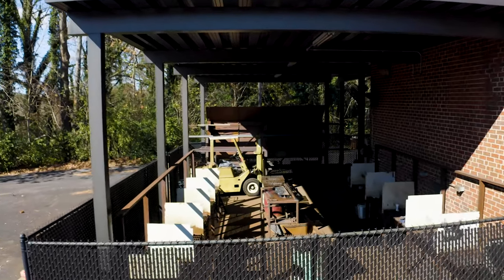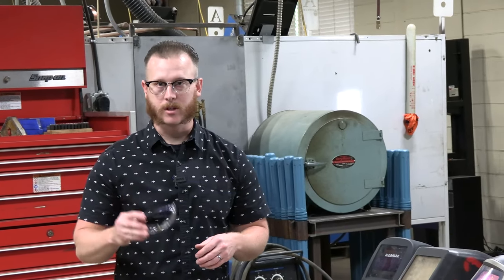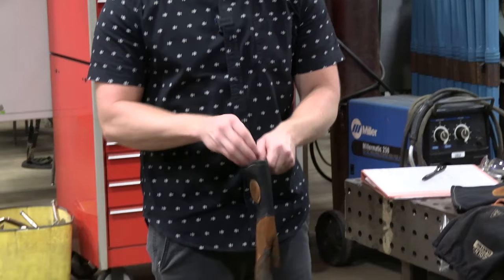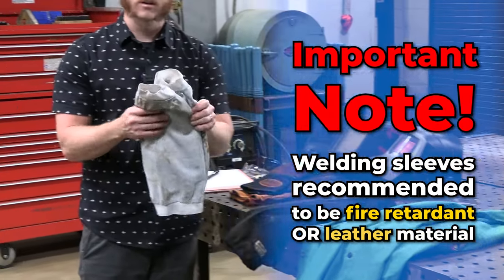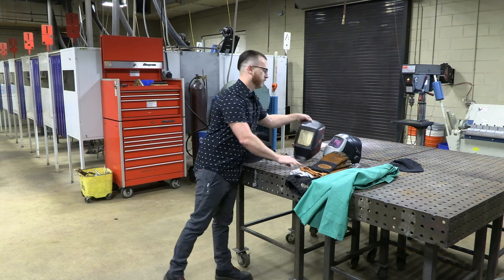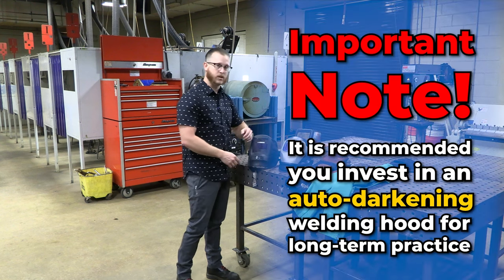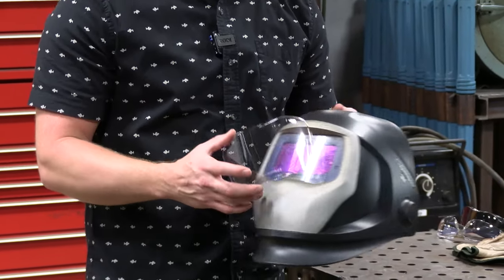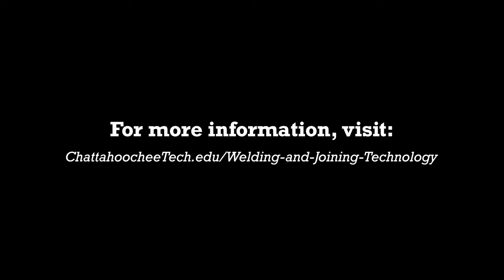Welding Tools Overview